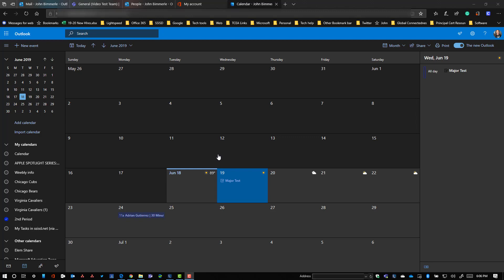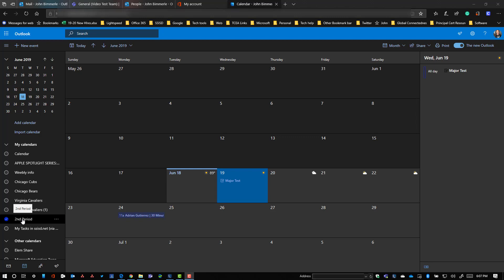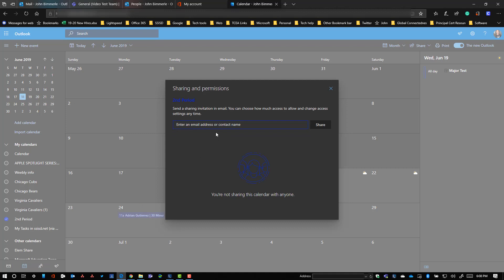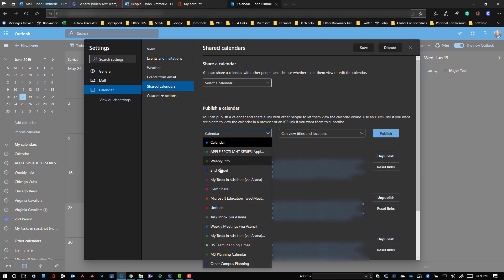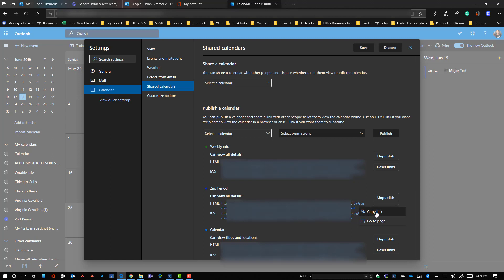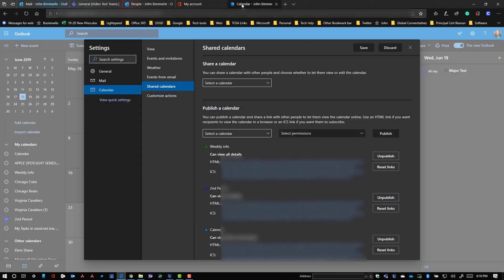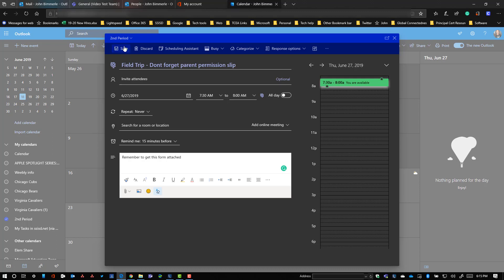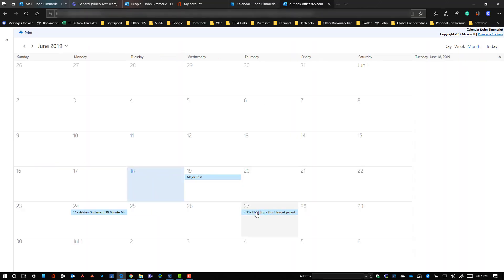Adding Shared Outlook Calendar to Teams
Use a published Outlook calendar to post important information and updates in Teams and share with your parents via the web